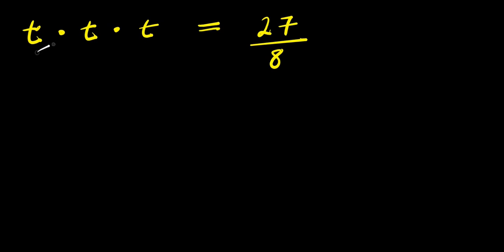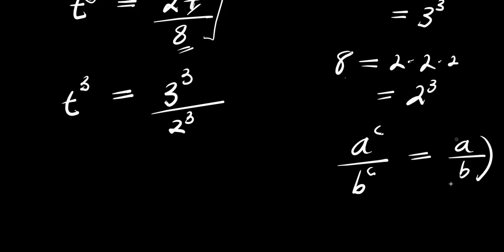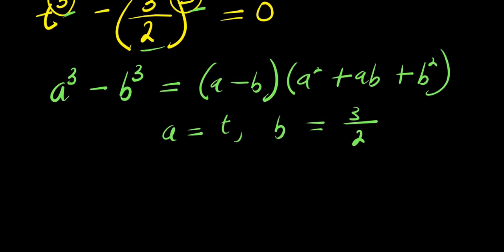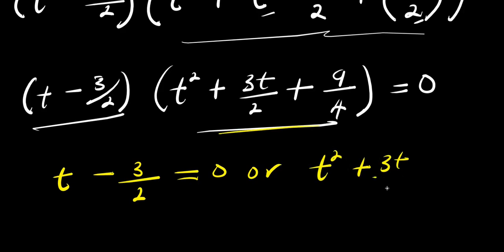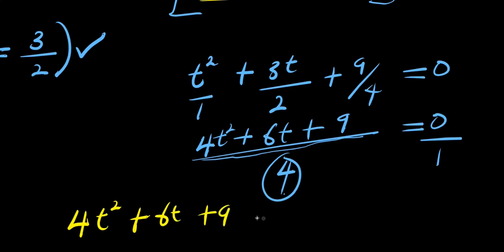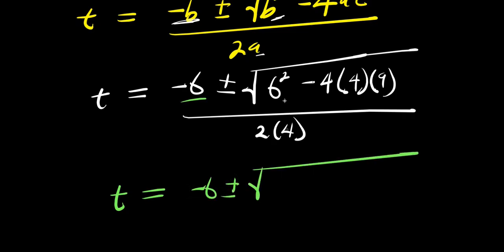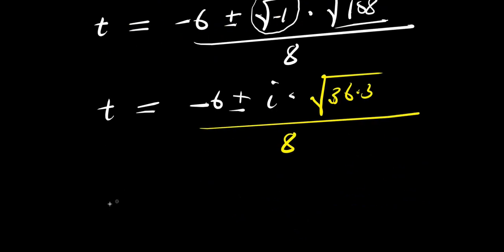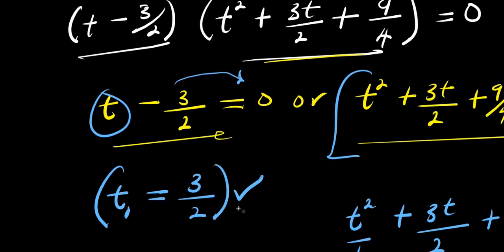OLYMPIADS || t x t x t = 27/8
In this video, I will show you the step by step method of solving for the value of n that satisfies the equation:
n x n x n = 27/8

The solution has been made very simple for you to understand.